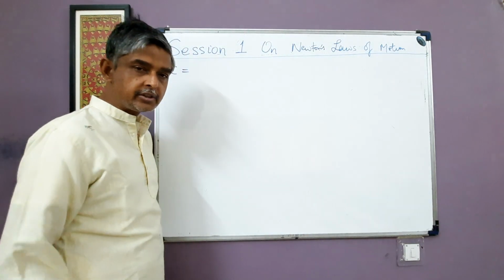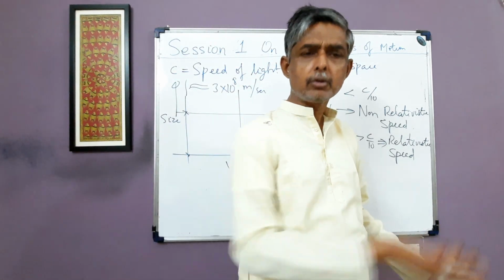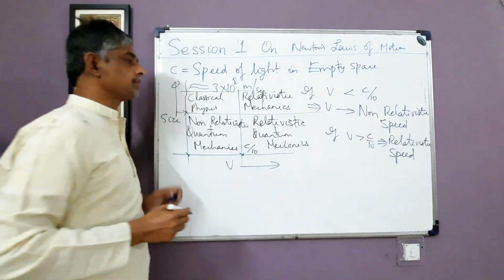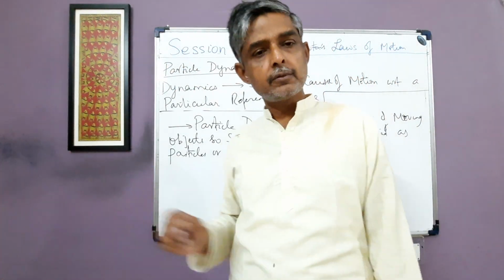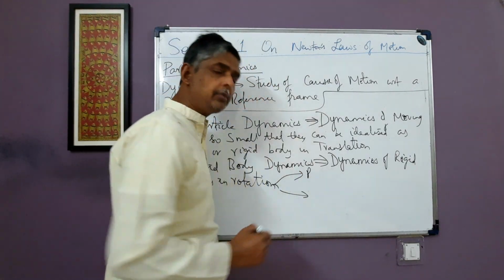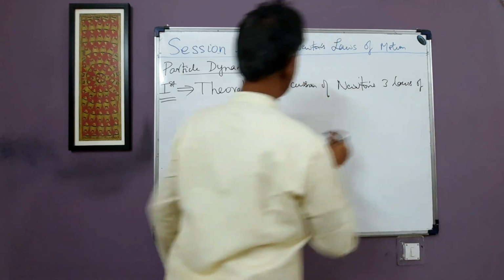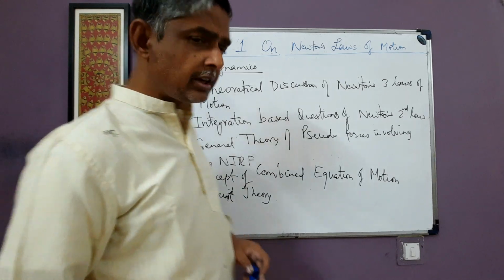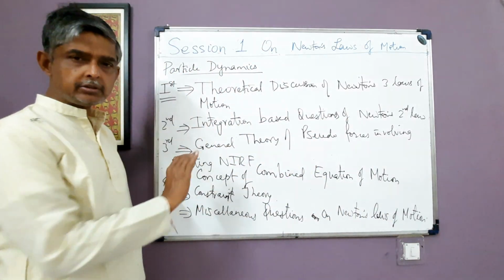1st video on Newtons laws of motion.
This video contains an introduction to newton's laws of motion.The various devisions of physics based on speed and size of material bodies has been enumerated.Then the three divisions of dynamics in increasing order of complexity has been mentioned.Then the various subtopics of this chapters have been stated.classical physics#classical mechanics#newtonian mechanics#speed#size#relativistic speeds#nonrelativistic speeds#quantum field theory#relativistic quantum mechanics#relativistic mechanics#non relativistic quantum mechanics#dynamics#particle dynamics#rigid body dynamics rotational dynamics#fluid dynamics#deformable bodies#fluid mechanics#newtons laws of motion theory theory of pseudo forces#constraint theory#combined equation of motion#